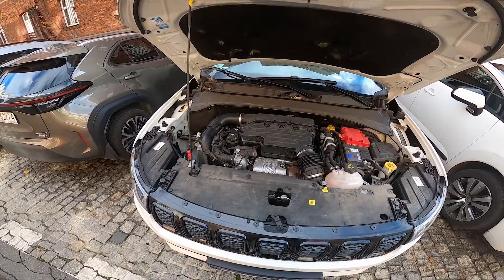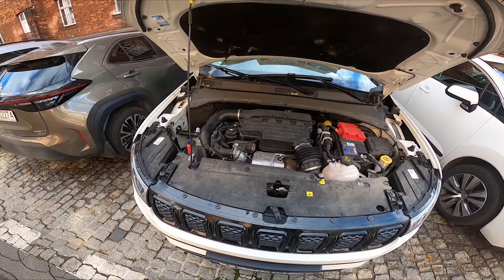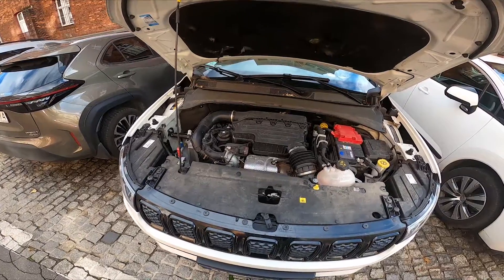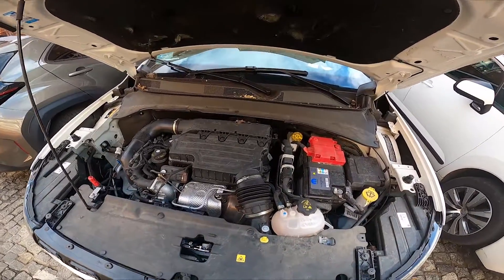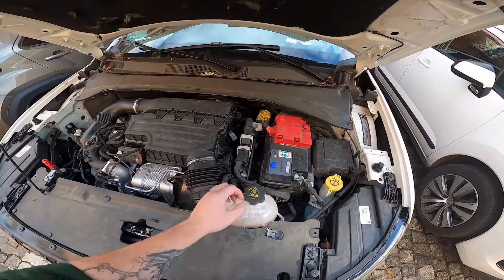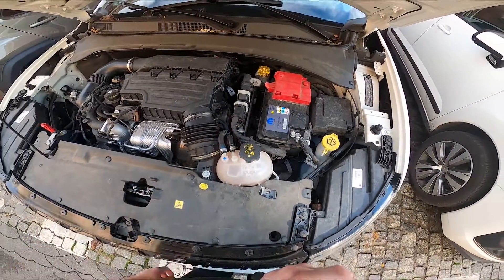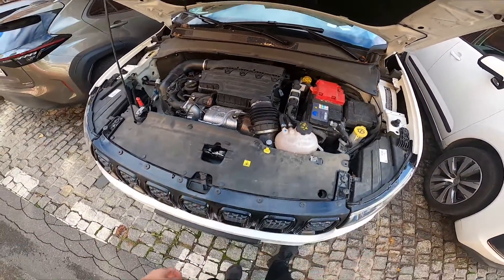How to Find Coolant Reservoir in Jeep Compass II Facelifting (2021-now) | Coolant Reservoir Location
Find out more info about Jeep Compass II Facelifting ( 2021 - now ) :
Would You like to know how to Find a Coolant Reservoir in Jeep Compass II Facelifting? Coolant is crucial for the engine in Your car because it prevents it from overheating. Follow the video above to learn how to better manage Your Jeep Compass II Facelifting!

How to Find a Coolant Reservoir? How to Locate the Coolant Reservoir?

Years of Production:

2021 - now

Series:

SUV Plug-In Facelifting (2021 - now)